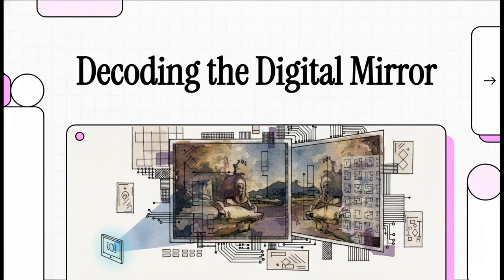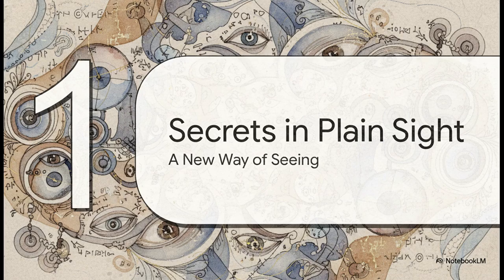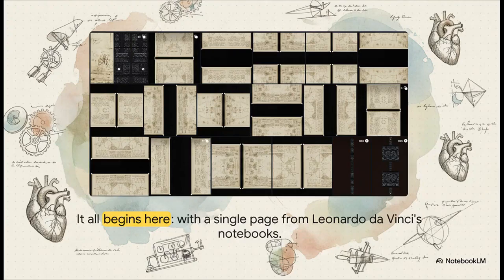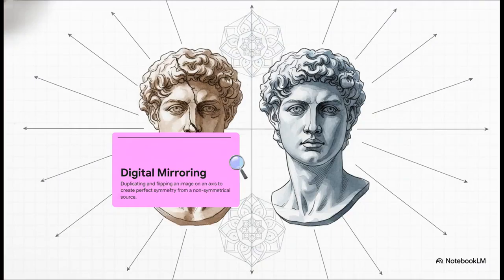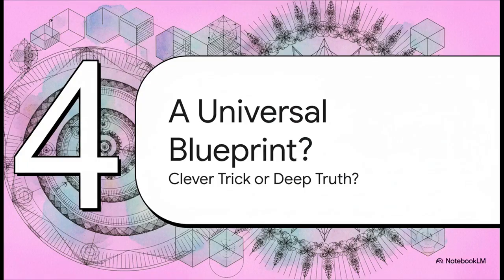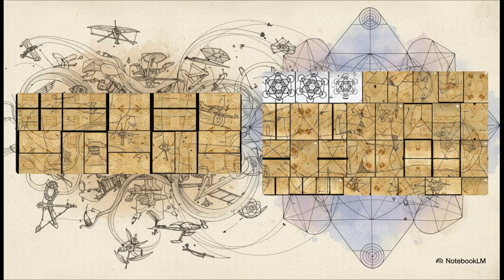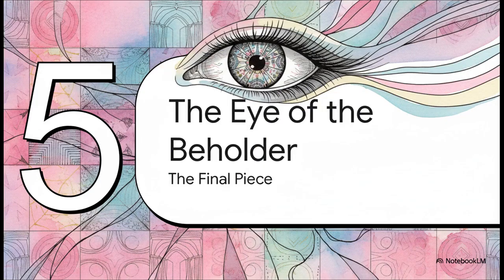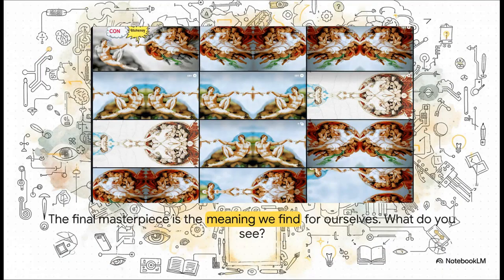Decoding the Digital Mirror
Just for fun AI and geometry